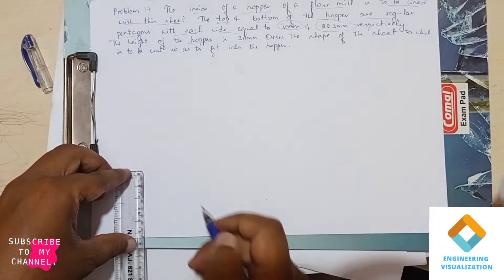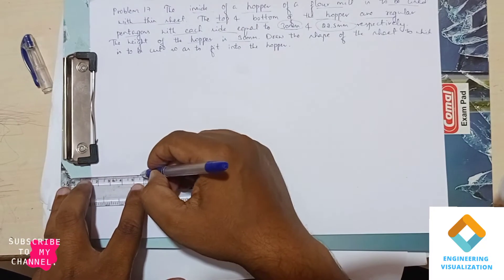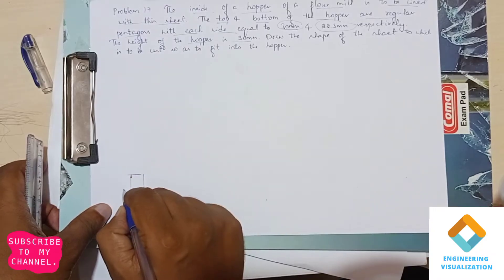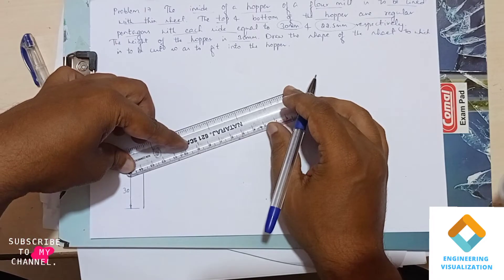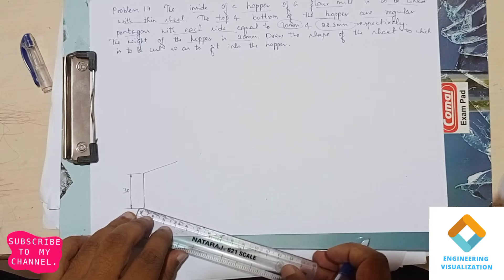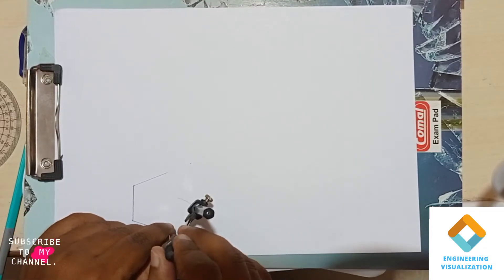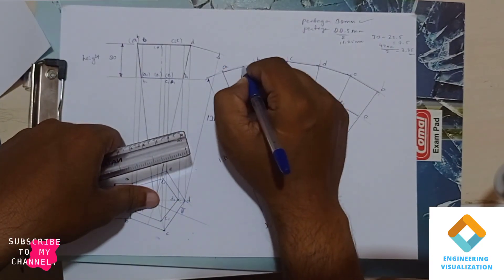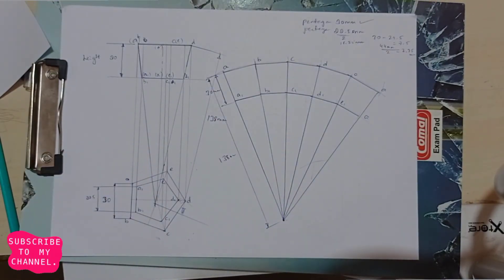Development of Hopper of floor mill in CAED#drawing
Development of Hopper of floor mill in CAED